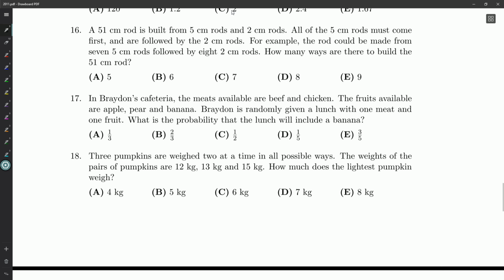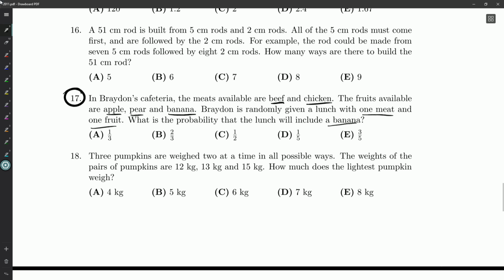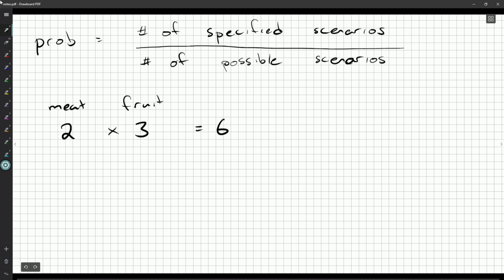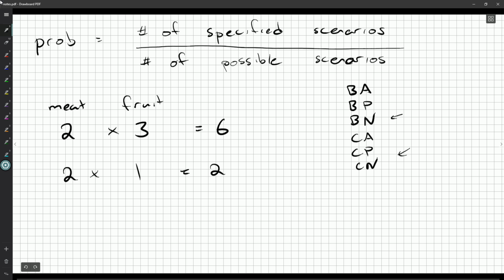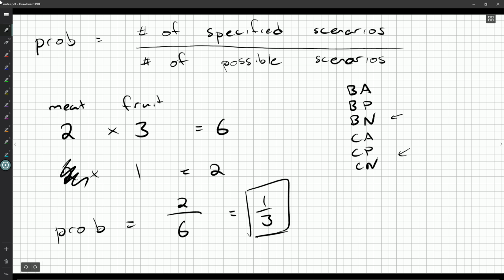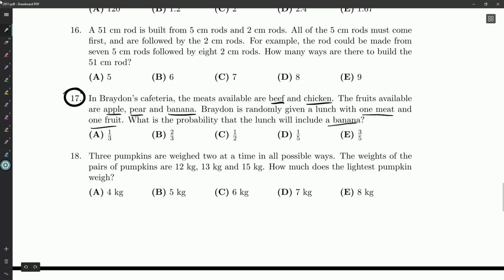Gauss 7 2011 17